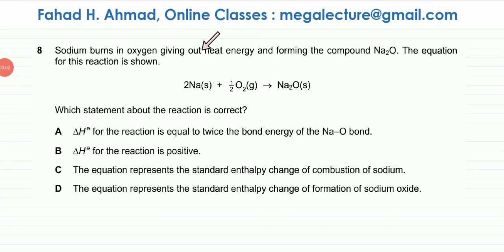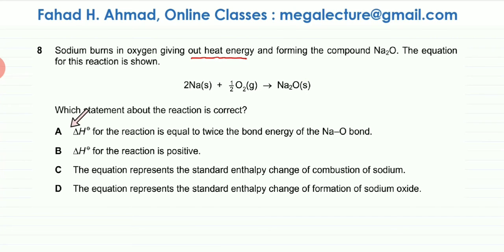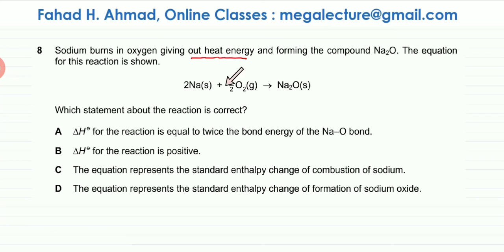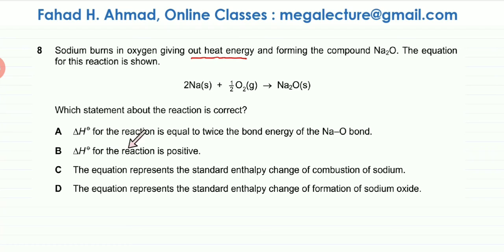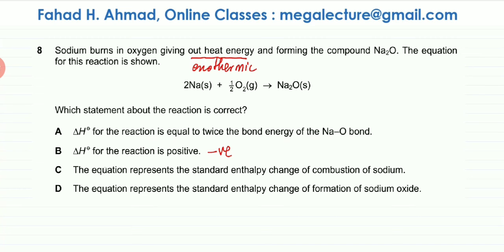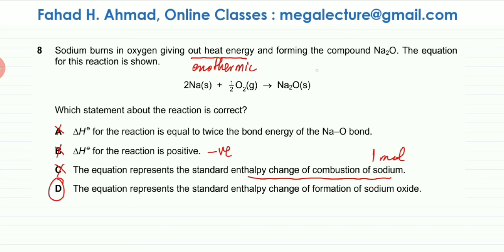8 - 9701_w19_qp_11 : Enthalpy Change Definitions, Chemical Energetic - Mega Lecture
8 - 9701_w19_qp_11 : Enthalpy Change Definitions, Chemical Energetic - Mega Lecture

Sodium burns in oxygen giving out heat energy and forming the compound Na2O. The equation
for this reaction is shown.
                            2Na(s) + 1/2 O2(g) → Na2O(s)
Which statement about the reaction is correct?

A ∆Ho for the reaction is equal to twice the bond energy of the Na–O bond.
B ∆Ho for the reaction is positive.
C The equation represents the standard enthalpy change of combustion of sodium.
D The equation represents the standard enthalpy change of formation of sodium oxide.